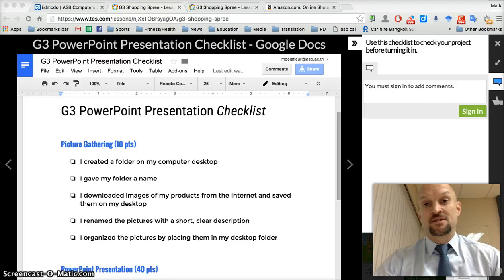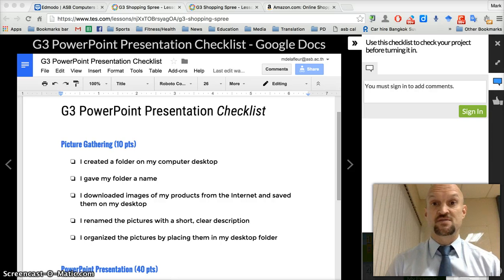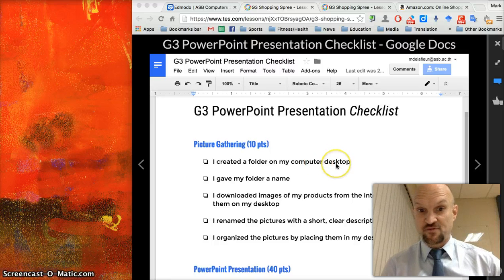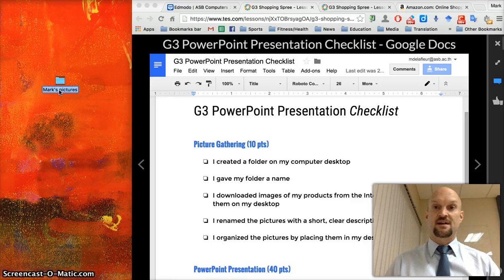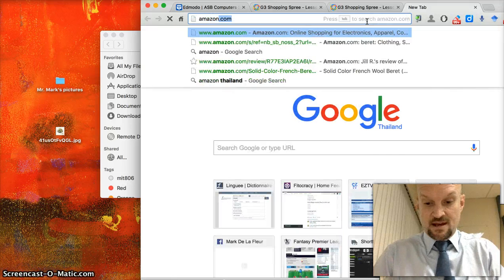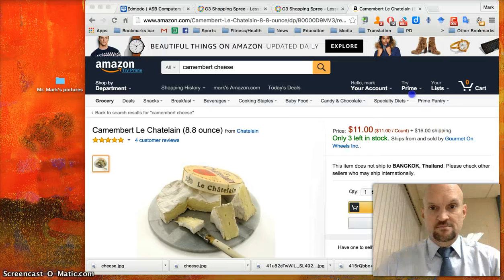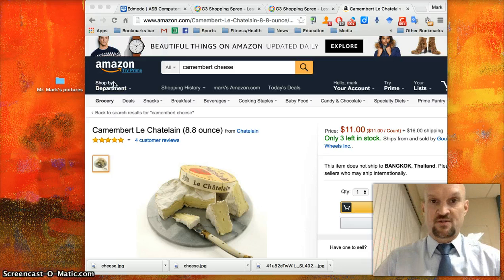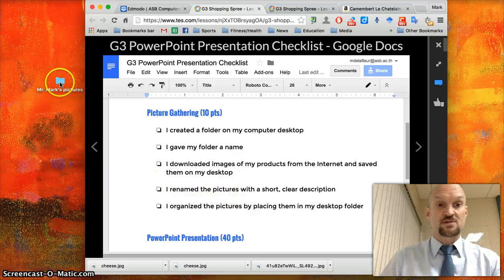Gathering Pictures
Her is an instructional video for G3 showing how to do the following:

Create a folder on the computer desktop

Rename a folder

Download images of products from the Internet and save them on the desktop

Rename pictures

Organize pictures by placing them in desktop folder